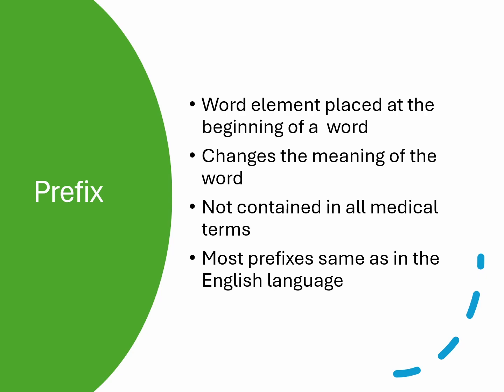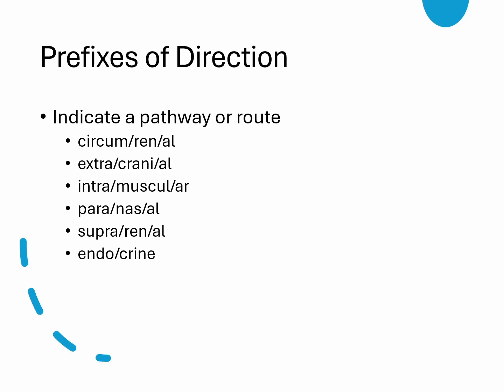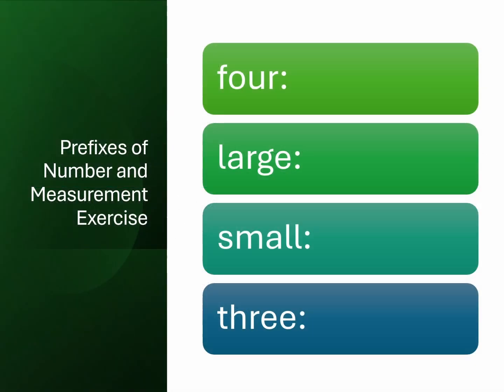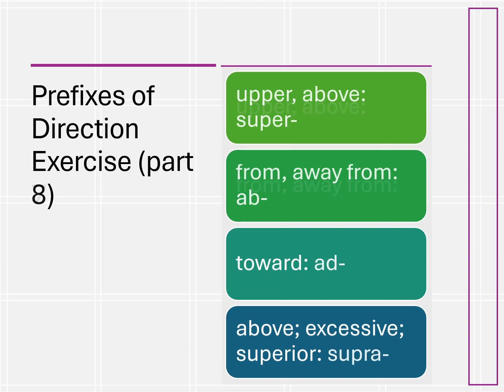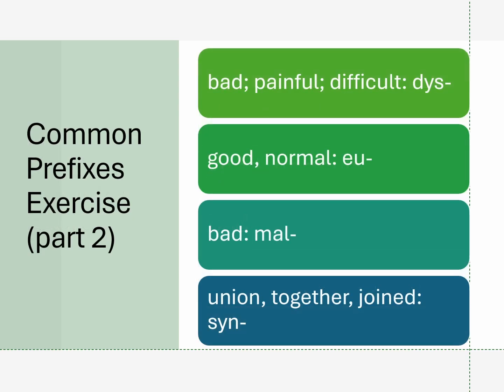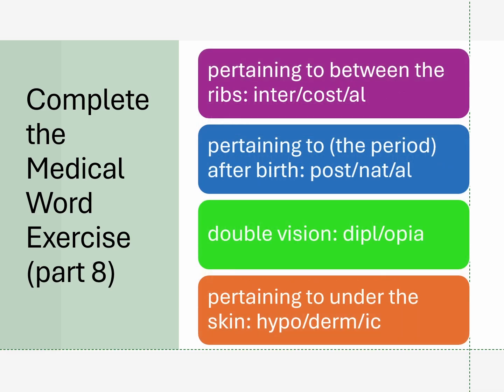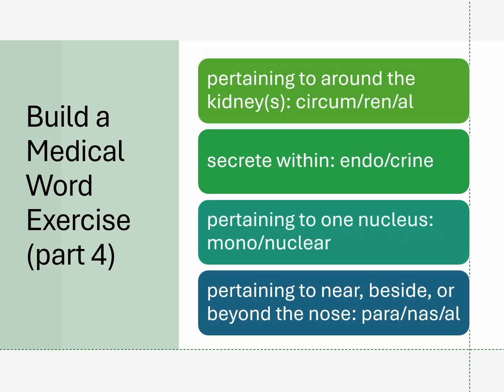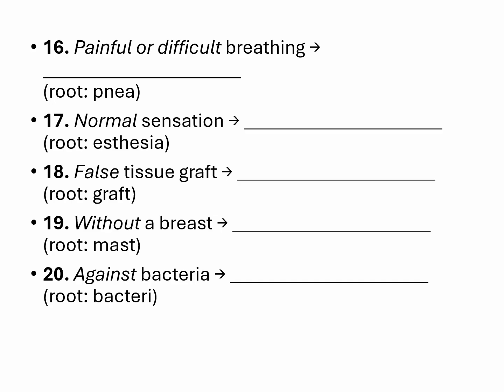Medical Terminology Prefixes Made Easy | Word Building, Definitions & Practice Quiz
Struggling with medical terminology? In this lesson, Prof. Rivera-Mitu breaks down medical prefixes in a simple, step-by-step way so you can decode complex medical words without memorization.

You’ll learn:
✅ What a prefix is
✅ Prefixes of position, number, direction, and condition
✅ How prefixes change word meaning
✅ How to build and define medical terms
✅ Real clinical examples
✅ Interactive practice exercise

This video is perfect for:
🩺 Medical Assisting students
👩‍⚕️ Nursing students
📚 Allied health students
🧠 Anyone taking Medical Terminology

By the end of this lesson, you will be able to understand terms like:
intramuscular • hypodermic • bradycardia • polyphobia • suprarenal • prenatal • extracranial and many more — by breaking them into word parts.